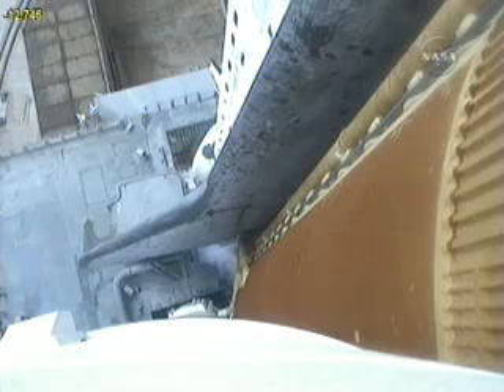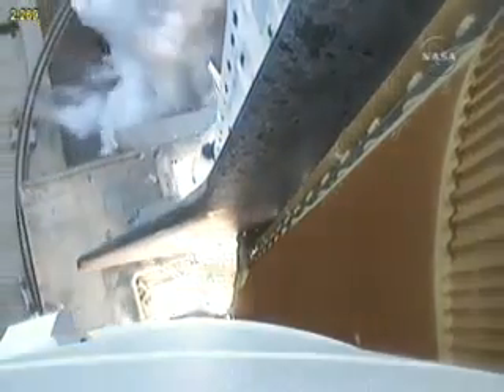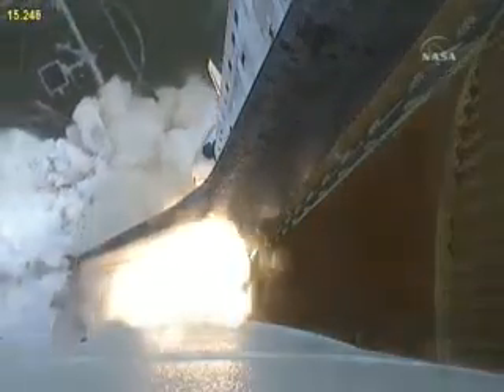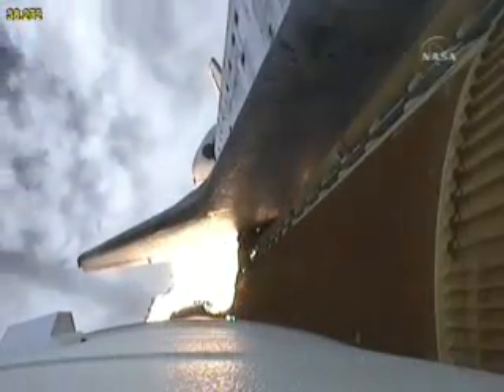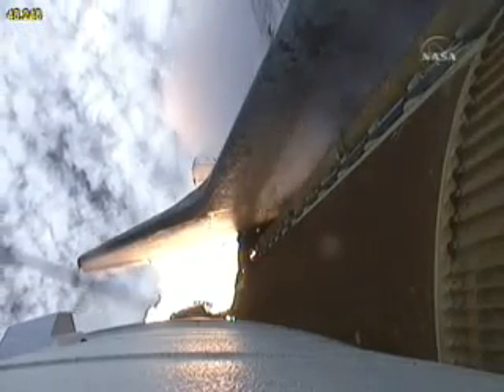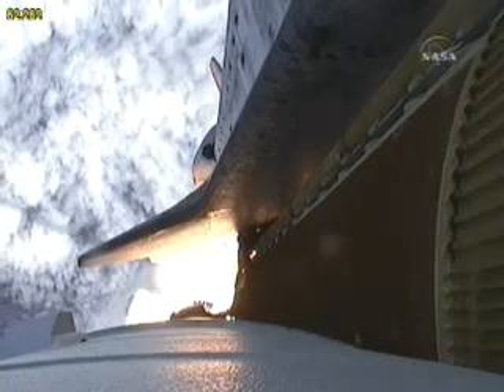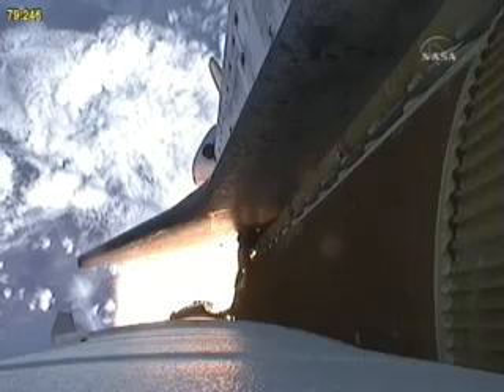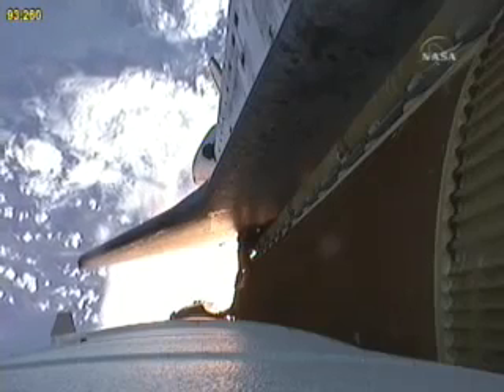2007 Oct 23: Shuttle Launch STS-120 (Discovery) -- Starboard SRB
Highlights from this RocketCam view from launch through high-altitude SRB jettison.